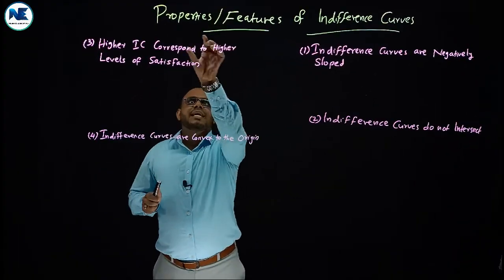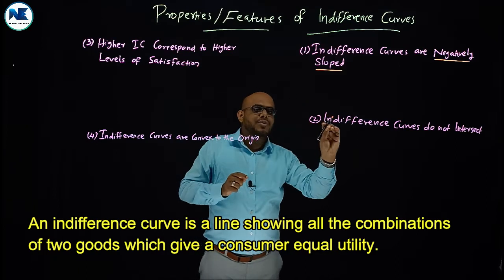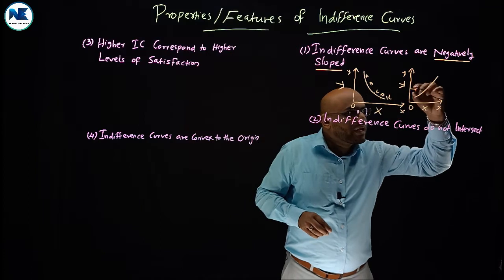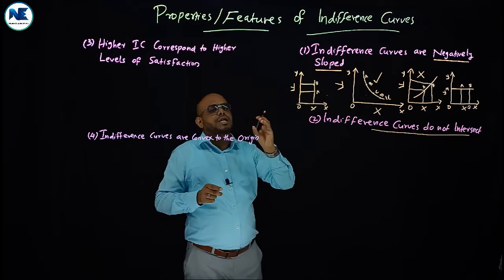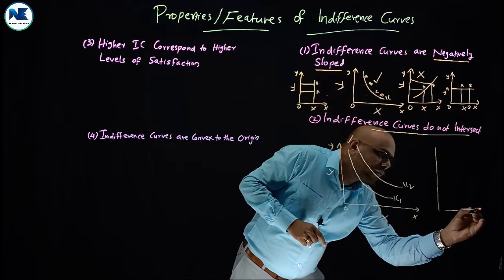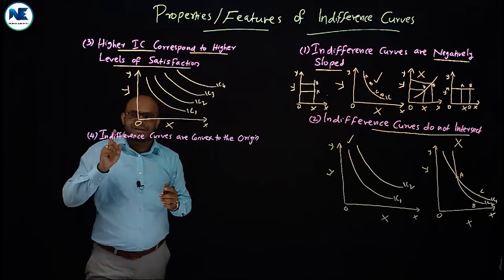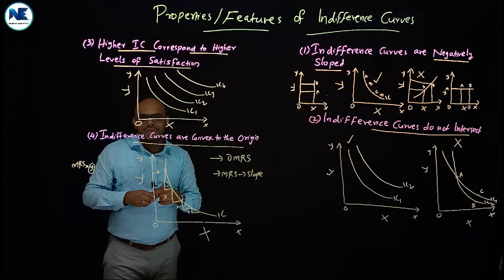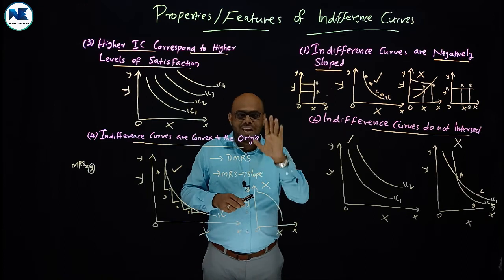PART – VII - PROPERTIES / CHARACTERISTICS / FEATURES OF INDIFFERENCE CURVES - A TO Z ANALYSIS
PART – VI - Consumer’s Equilibrium With The Help Of Indifference Curve Analysis - A to Z Analysis – Microeconomics for B.A Economics – Mathematical Economics - Managerial Economics for BCOM – Complementary Paper.
Related Video Links:
- PART – III – SECTION A - MARGINAL RATE OF SUBSTITUTION (MRS) – SLOPE OF AN INDIFFERENCE CURVE
- PART I: INDIFFERENCE CURVE–DEFINITION-CARDINAL & ORDINAL UTILITY APPROACH – MICROECONOMICS –B.A/BCOM
- INDIFFERENCE MAP - INDIFFERENCE CURVE ANALYSIS - MICROECONOMICS - B.A ECONOMICS - BCOM - Part II - Section I
- PART II – SECTION II - INDIFFERENCE SCHEDULE - INDIFFERENCE CURVE ANALYSIS - MICROECONOMICS -BA/BCOM
- PART – III – SECTION B - THE LAW OF DIMINISHING MARGINAL RATE OF SUBSTITUTION (DMRS)
- PART – IV - BUDGET LINE / PRICE LINE - INDIFFERENCE CURVE ANALYSIS - B.A / BCOM - MICROECONOMICS
- PART – V - ASSUMPTIONS OF INDIFFERENCE CURVE - INDIFFERENCE CURVE ANALYSIS
- PART – VI - CONSUMER’S EQUILIBRIUM WITH THE HELP OF INDIFFERENCE CURVE ANALYSIS